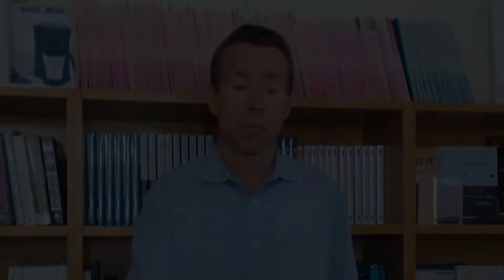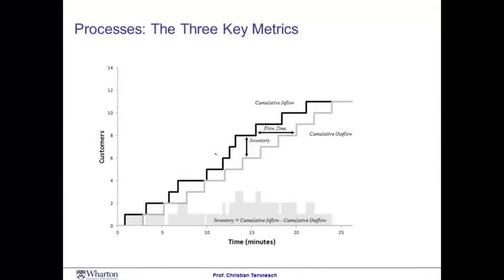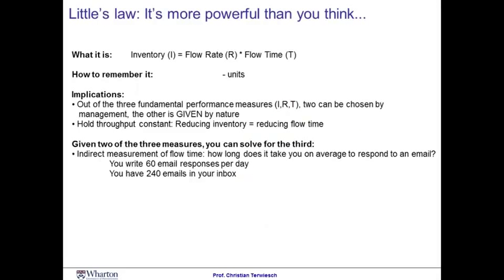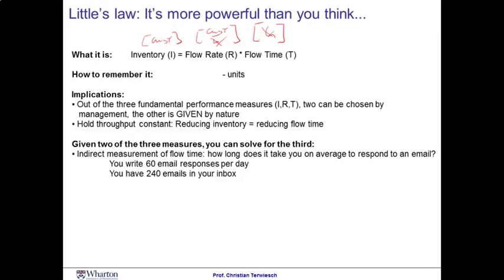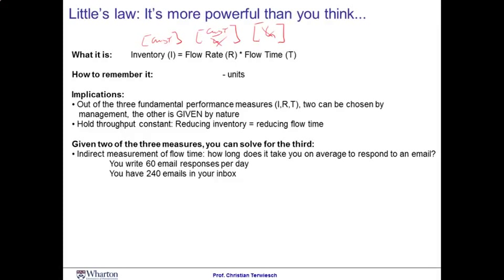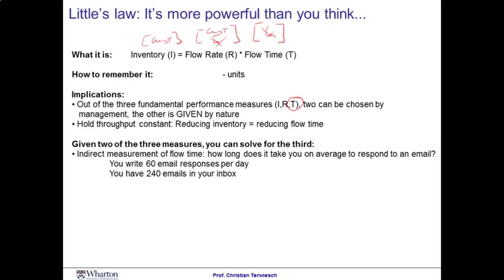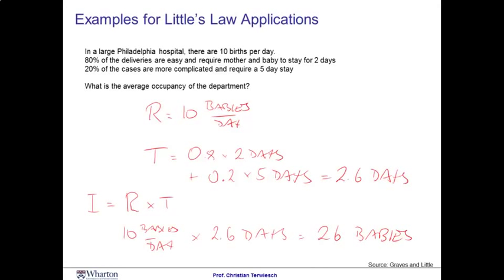Module 1 Session 4 - Coursera Operations Management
Seção 4 do Módulo 1 da Semana 1 do Curso A Introdution to Operations Management, promovido pelo Coursera.org e ministrado por Christian Terwiesch of University of Pennsylvania